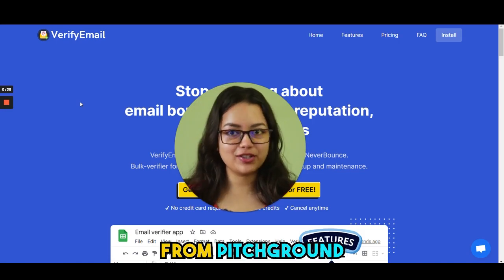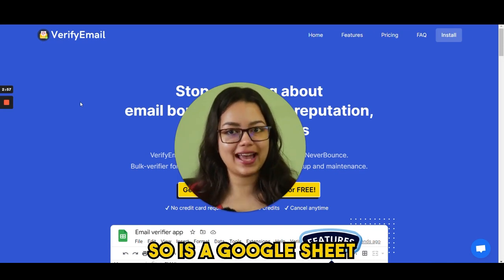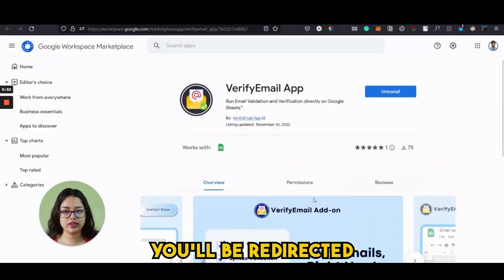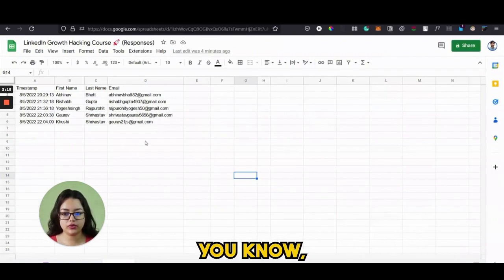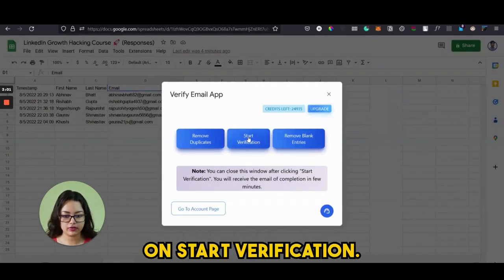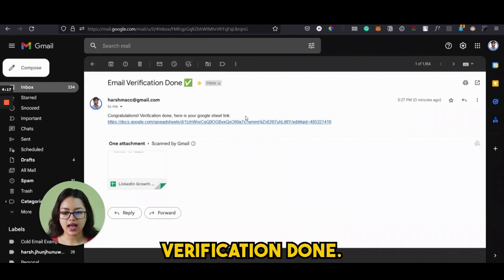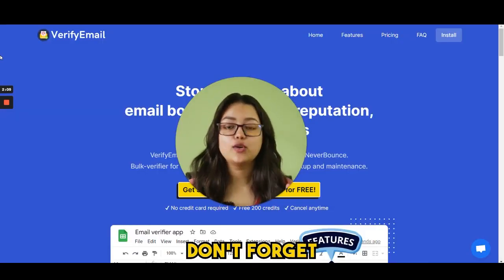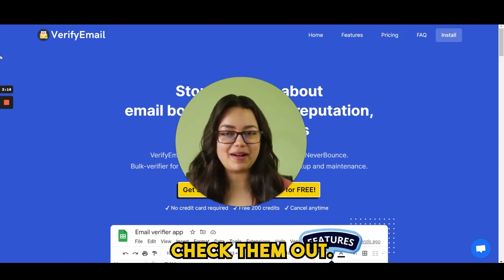Increase Your Deliverability Using Bulk Email Verifier Software | VerifyEmail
Using Bulk Email Verifier and With Email List Verification, You Can Maintain An Average Deliverability Of Up To 98%

Stop wasting time on unqualified email leads.

Email verification is hard. It's tough to know if your email list is clean, and you're risking your domain's reputation by sending emails to invalid addresses.

Email bounces, invalid leads, and a bad domain reputation can ruin your marketing campaigns and lead to lost opportunities and money.

It's hard to know which emails are valid and which are not. You risk losing potential customers and damaging your domain's reputation when large volumes of invalid email addresses are sent through your system, making it harder to reach your target audience.

PitchGround Presents; VerifyEmail 🚀

VerifyEmail is the perfect solution for businesses that want to clean their email lists quickly and easily.

Its real-time email verification feature can help validate individual or bulk emails in minutes rather than hours or days. It is quick, accurate, and simple to use.

TL;DR:

✅ VerifyEmail is an email verification tool that helps clean your email lists and protects your domain reputation. It quickly verifies email addresses in bulk, ensuring that all your messages are delivered to valid recipients.
✅ Similar to: Hunter, NeverBounce, ZeroBounce, EmailListVerify
Easy to use interface.
✅ Best for Solopreneurs, Freelancers, SMEs, and Agencies

00:00 - [ Intro ]
00:45 - [ VerifyEmail Walkthrough]
02:16 - [ Summary ]
02:37 - [ Lifetime Deal ]